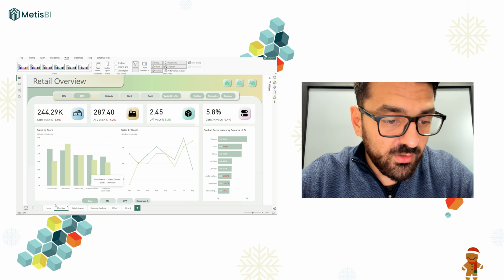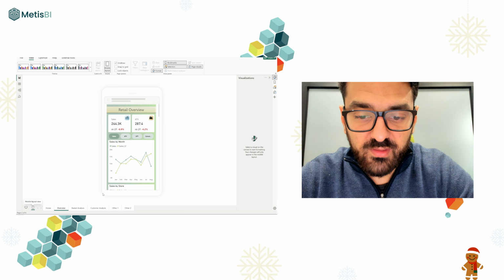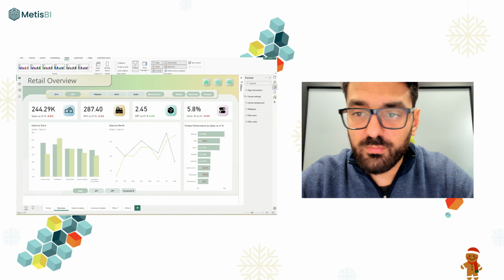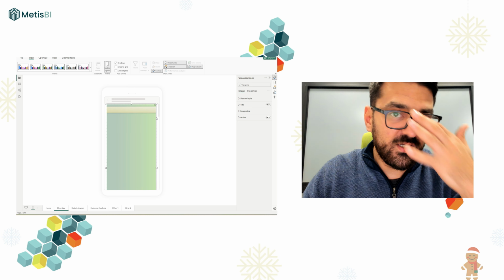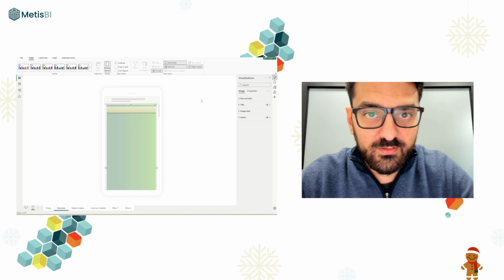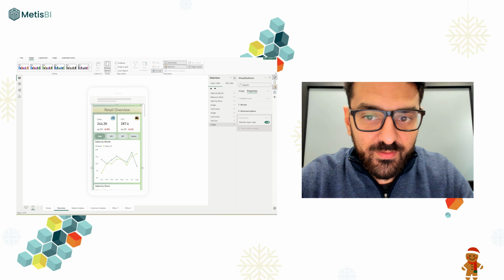Power BI Mobile Reports That Wow | Quick Tip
Are your Power BI mobile reports being overlooked? While standard reports often get all the attention, mobile reports are just as important for ensuring your insights are accessible anytime, anywhere. 📱

In this video, I’ll share practical tips to make your Power BI mobile reports stand out, look professional, and align perfectly with your organisation's branding. Don't let mobile users feel left out—learn how to create reports they’ll love!